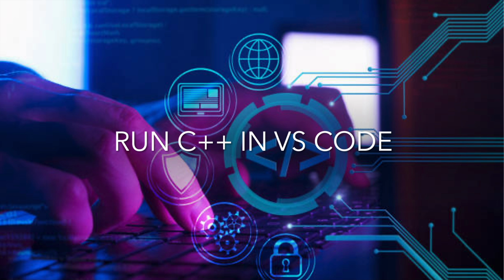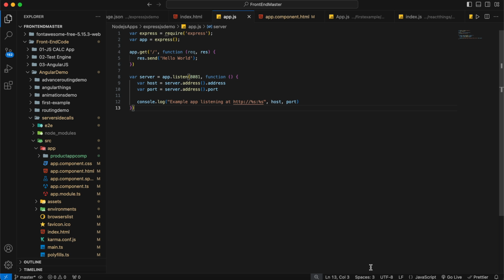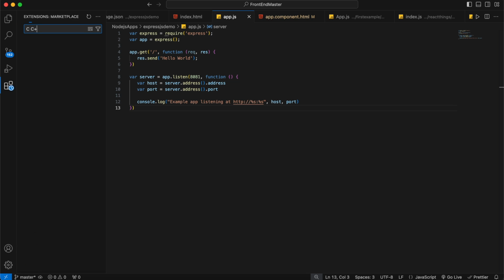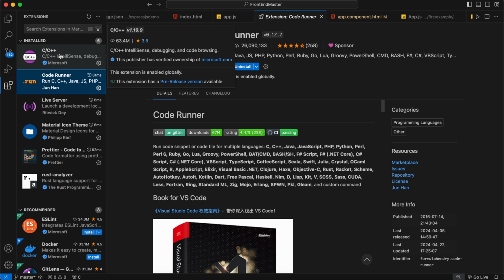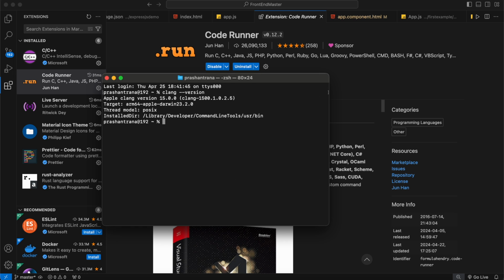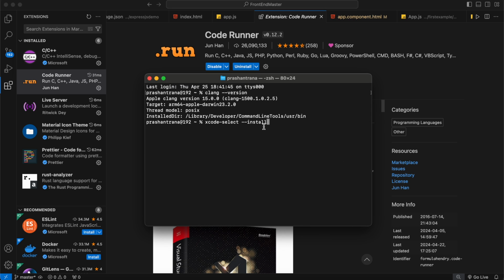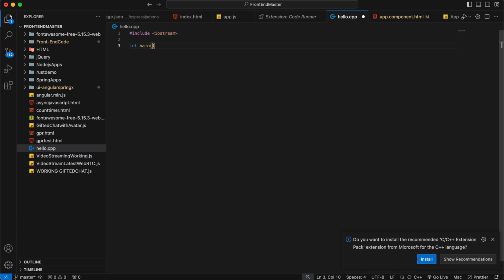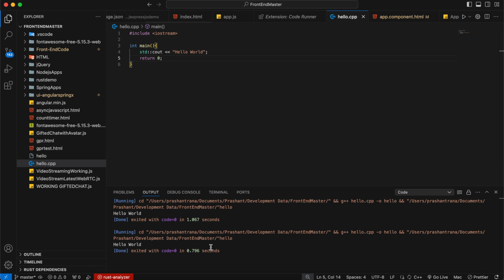How to Run C++ Program in VS Code | Install in MacOS 2024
In this Video we will see, How we can run C++ Program in MacOS. So for that we will be running this in VS Code. First we need to have VS Code Installed in our Systems. After that we will be installing the 2 Extensions in VS Code - First being C/C++ Extension provided by Microsoft and Second being Code Runner to execute the Code.

XCode Commands Mac -
To Verify Clang - clang --version
To Install XCode Command Line Tools - xcode-select --install